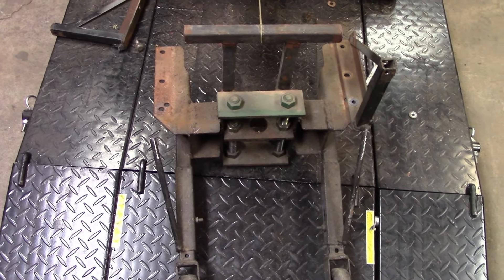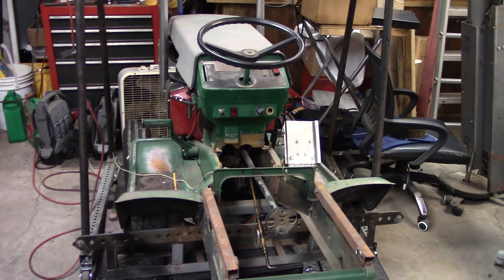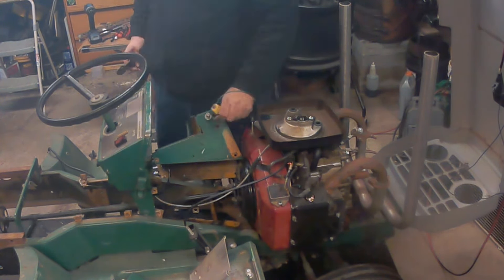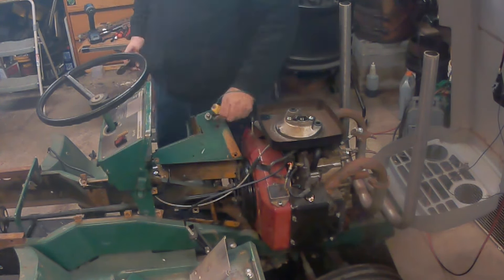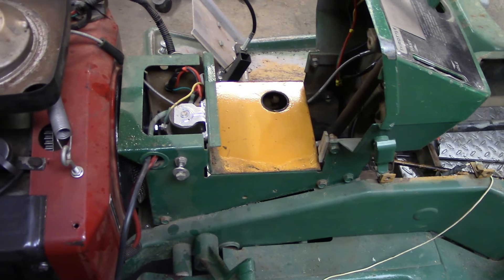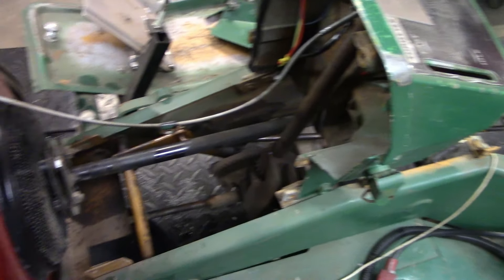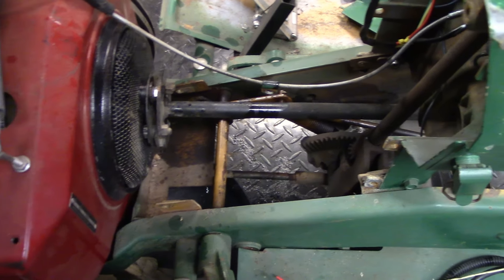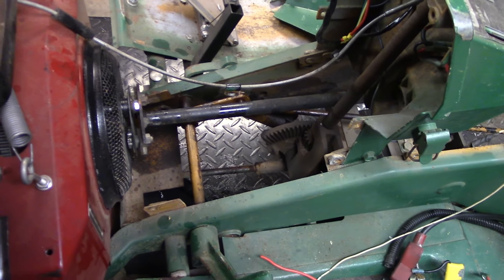Cub cadet transmission swap into Monkey Business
Today we are continuing with the rebuilding/ upgrading of Monkey Business by getting it taken apart and fitting the cub cadet transaxle in it.